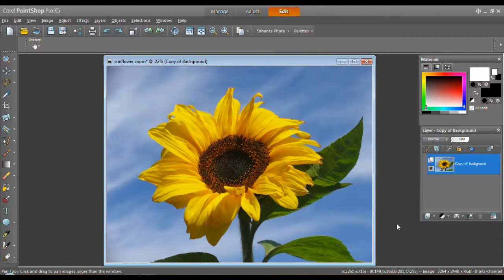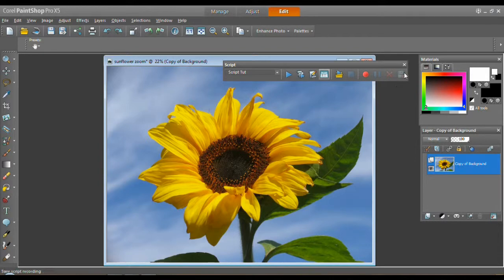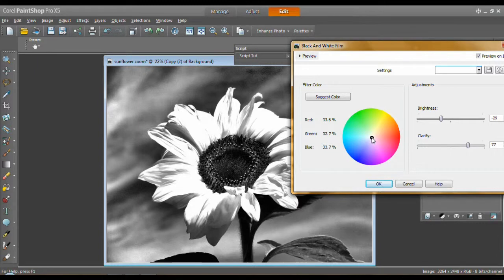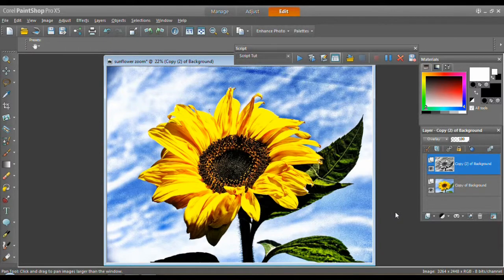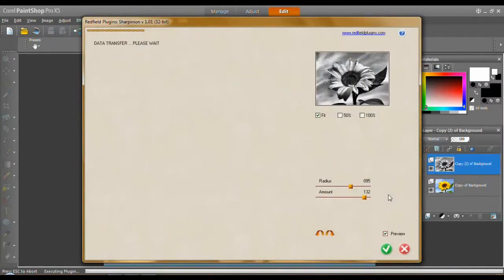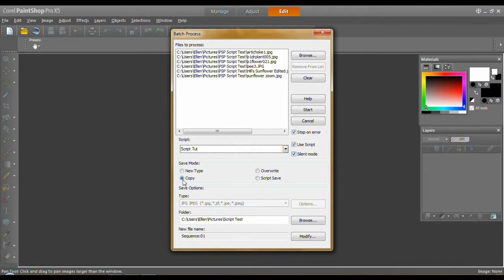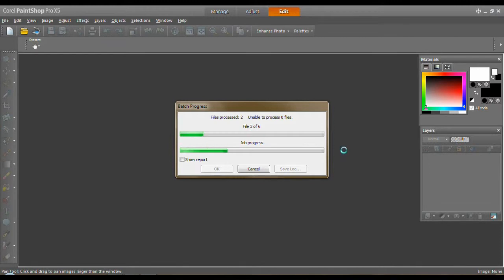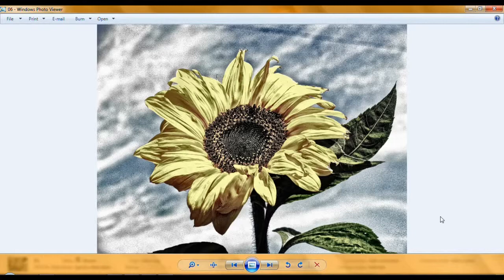Paint Shop Pro: Record And Use A Script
A tutorial showing how to record and use  a script.  A photo is adjusted and an effect and a plugin is applied to it.  The script is run both on a single photo and for batch processing multiple photos.

Paint Shop's scripts are the same as Photoshop's actions.  A script applies a set of editing steps quickly to a photo.  If you discover a great way to get the look you want, save it as a script and you don't have to remember how you did it:-)

Scripts are easy to make, easy to use and save a lot of time.

(Screen captured with Video Studio Ultimate X5.)